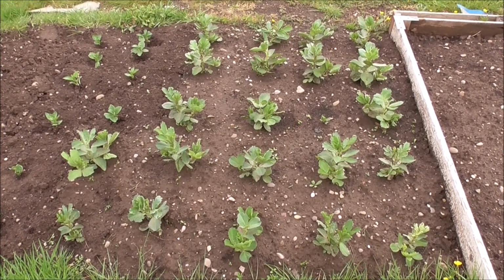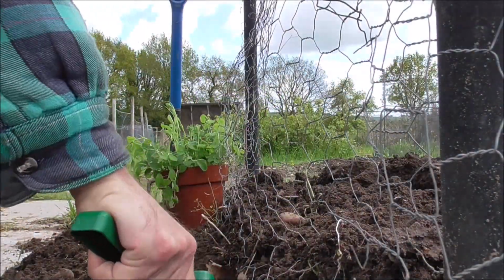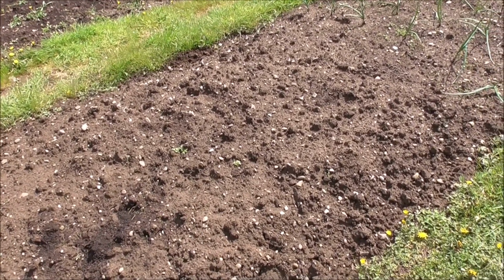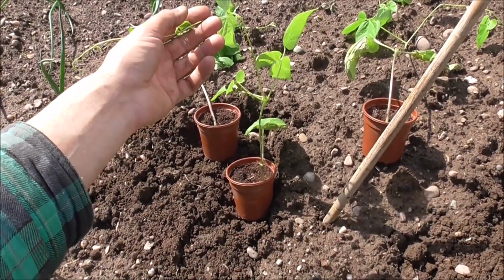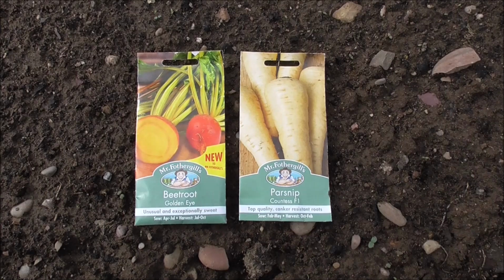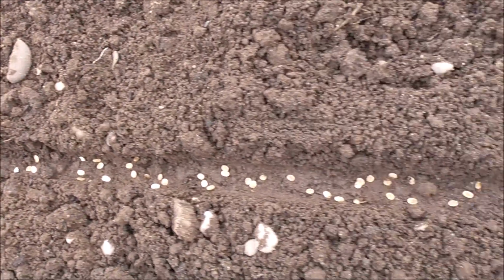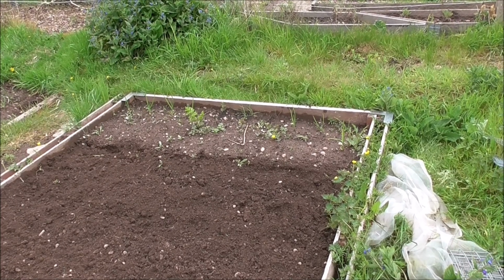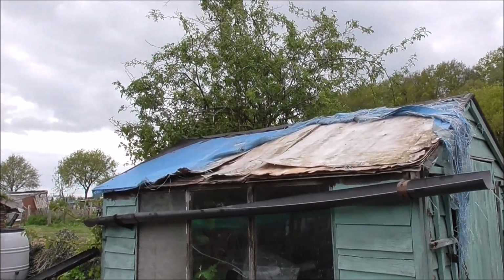Planting Out Up At The Plot - Beetroot and Parsnip Seeds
In this episode we go up to the plot and start planting out seeds and vegetables ready for the coming season. It's time to start successional sowing throughout the whole month and enjoy the weather as the season starts to warm up.

If you've liked this video you may be interested to see some more